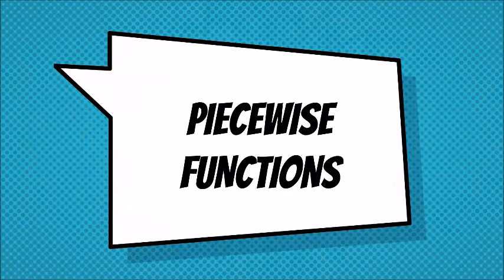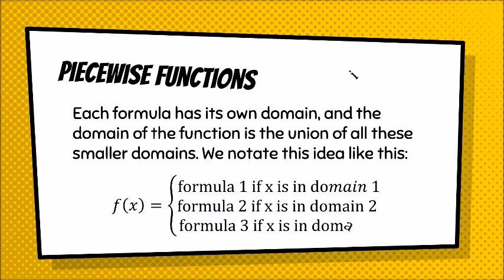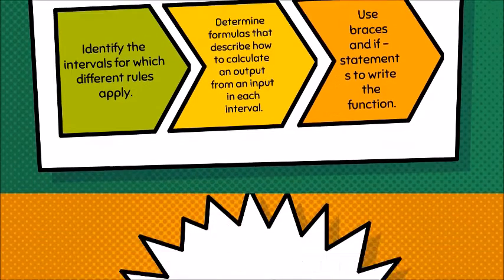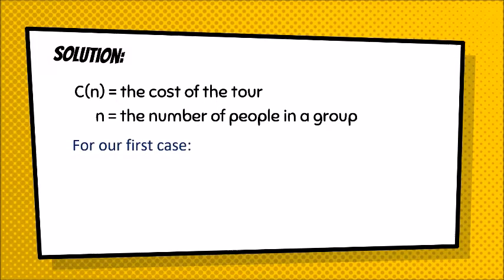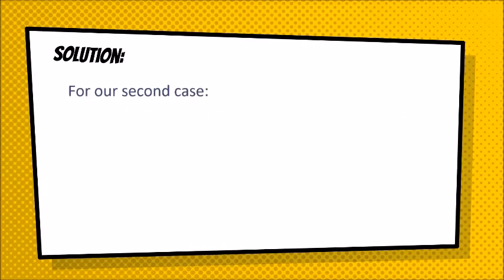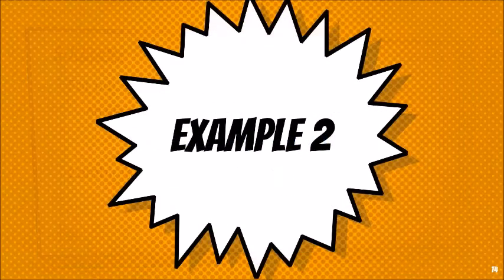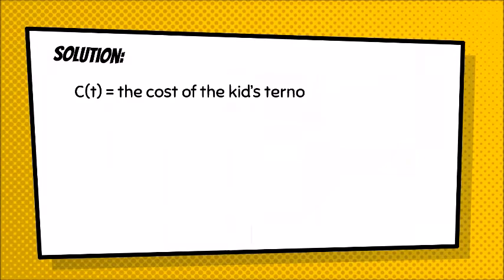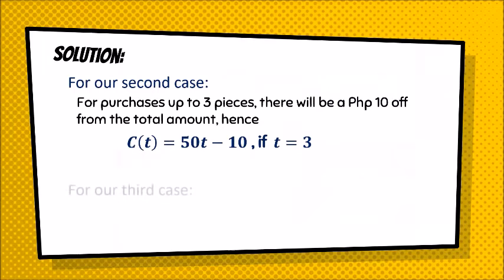Piecewise Function Tutorial